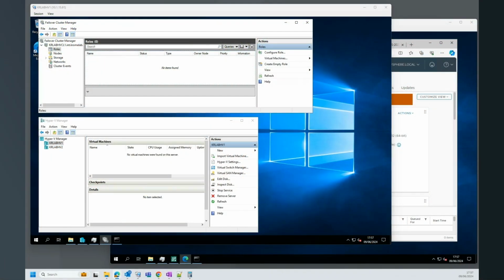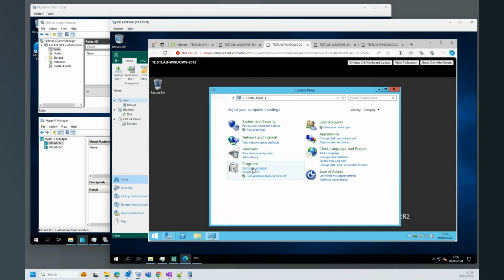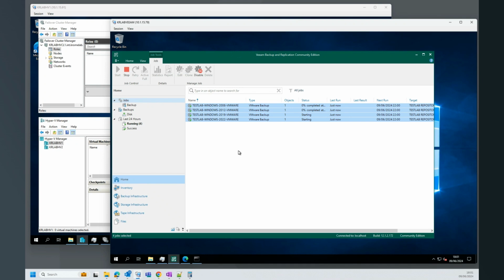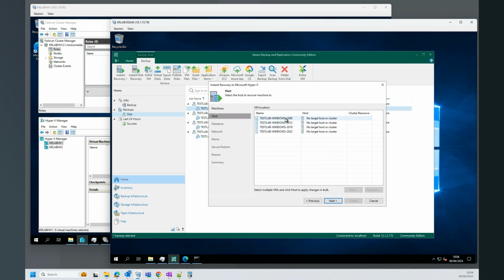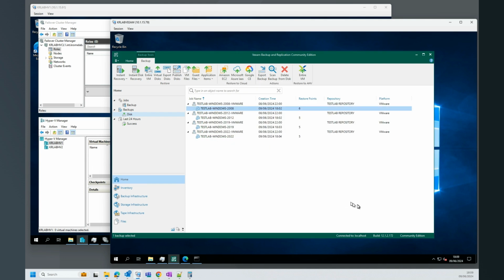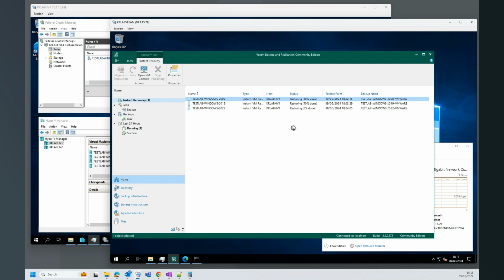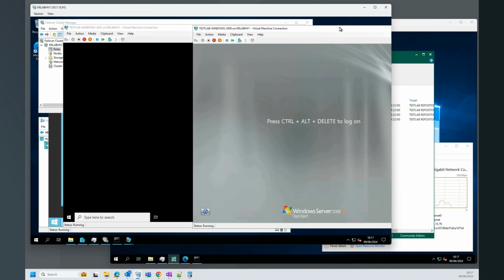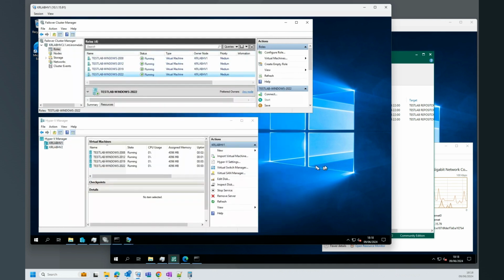Demo: VMware to Hyper-V Migration using Veeam Backup & Replication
In this episode of Krome Cast Tech IT Out, Sam Mager, Commercial Director at Krome , and Ben Randall, Technical Director, delve into the process of migrating from VMware to Hyper-V using Veeam Backup & Replication.

This is a revisit of a popular topic from a previous podcast where we demonstrated using SCVMM for the migration process, in this Part 2 episode we discuss alternative methods and highlight the advantages of using Veeam over SCVMM.

Ben provides a detailed walkthrough of the migration process and demonstrates the step-by-step procedure, including the pre-migration steps of uninstalling VMware Tools from the virtual machines, running the backups, and restoring them onto Hyper-V.

This practical guide showcases how Veeam simplifies the VMware to Microsoft transition, making it accessible even for those with minimal technical background.

Timestamped Chapters:
00:00 - 🎬 Introduction & Welcome from Sam & Ben
00:54 - 💬 Discussion on Why to Use Veeam Over SCVMM
03:06 - 📉 Impact of Broadcom's Acquisition of VMware
03:48 - 🛠️ Pre-Migration Steps: Uninstalling VMware Tools
04:02 - 🚀 Demonstration: VMware to Hyper-V Migration Demo using Veeam
08:54 - 📥 Running Backups in Veeam
09:24 - 🔄 Restoring VMs to Hyper-V
13:02 - ⚙️ Promoting VMs to Production
18:06 - ✔️ Finalising the VMware to Hyperv Migration
19:28 -  💡 Summary & Considerations

ABOUT KROME
Krome Technologies is a technically strong, people-centric technology consultancy that delivers end-to-end infrastructure and security solutions that solve business challenges and protect critical data. We work collaboratively with clients, forming long-term business partnerships, applying knowledge, experience and the resources our clients need to solve problems, design solutions and co-create agile, efficient and scalable IT services.